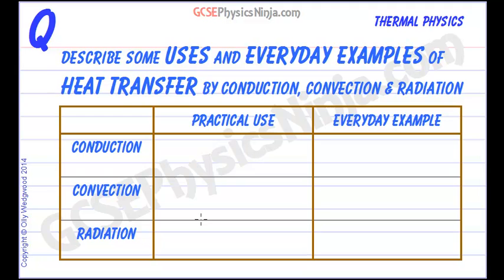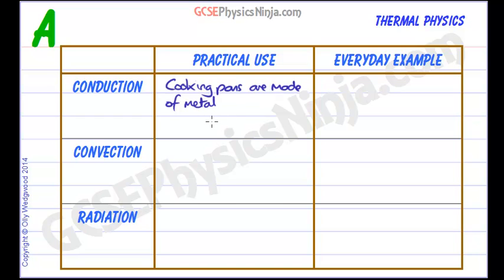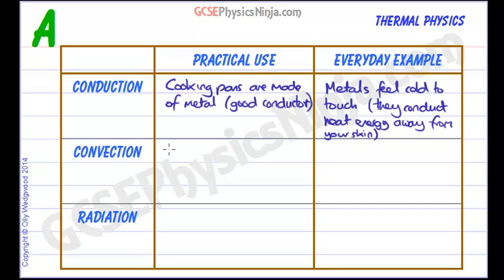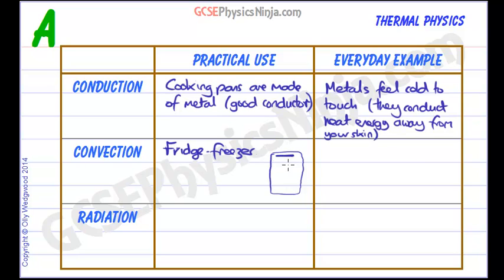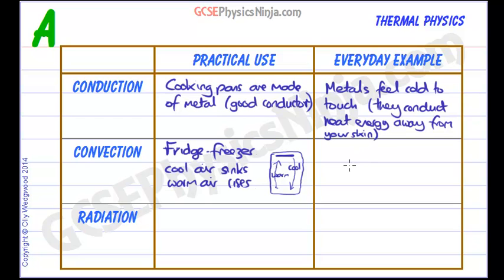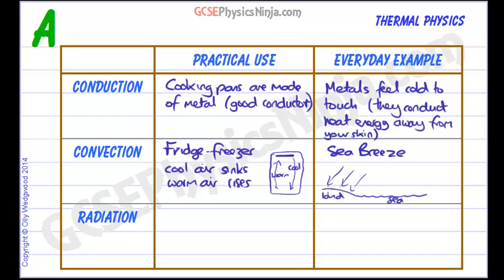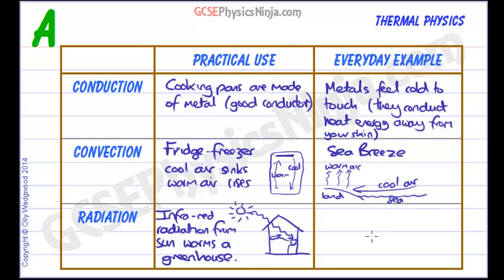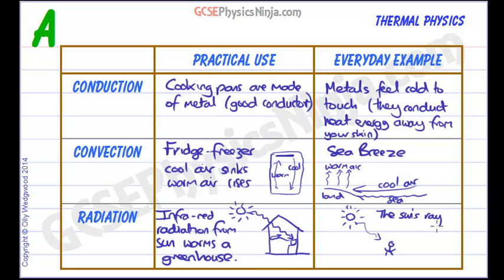GCSE Physics - Heat Transfer Uses and Examples